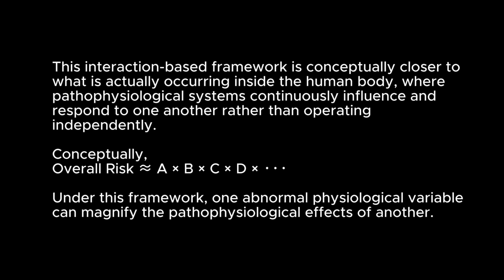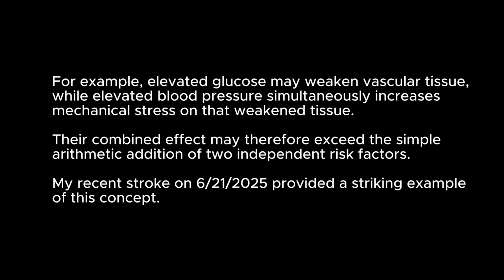Modeling: From Weighted Addition to Multiplicative Interaction Part 2(No.1726, 7/23/2026)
Modeling: From Weighted Addition to Multiplicative Interaction (No.1726, 7/23/2026)

EclaireMD Foundation

Category:  Bio-mathematics

Weighted Addition versus Multiplication: Two Mathematical Philosophies
Weighted Addition Model

Traditional risk models estimate overall risk by assigning weighted contributions to independent variables and summing them:

Overall Risk ≈ A + B + C + D + ...

This approach has proven useful for population-based studies because of its simplicity and interpretability. However, it may not fully capture the complexity of an individual patient's biological system.

Multiplication (Interaction-Based) Model

In this framework, one abnormal factor magnifies the effects of another. Elevated glucose may weaken blood vessels while elevated blood pressure simultaneously increases mechanical stress on those weakened structures. Their combined effect may exceed what additive models predict. The author's stroke-risk research suggested that interactions among glucose, systolic blood pressure, and pulse pressure were better captured by a multiplicative structure.

Engineering Interpretation

From an engineering perspective, additive models resemble independent loads acting on a system. Multiplicative models resemble the interaction terms found in nonlinear mechanics, material fatigue, fracture mechanics, viscoplasticity, fluid dynamics, and other coupled systems where variables continuously influence one another.

The author's Viscoplastic Medicine Theory (VMT) is based on this concept. In VMT, disease progression reflects interactions between output strain and multiple physiological stressors. Rather than viewing biomedical factors as isolated contributors, the framework treats them as components of a tightly coupled system in which interactions generate cumulative damage over time.

Discussion

The purpose of the paper is not to argue that additive models are incorrect. Traditional models such as Framingham have provided tremendous clinical value and remain widely useful. The goal is to explore whether interaction-based multiplicative frameworks may better represent the coupled behavior of complex biological systems, particularly in individualized disease modeling and long-term pathophysiological analysis.

The author's transition from additive CVD and CKD models toward multiplicative approaches was motivated by repeated observations that additive predictions often fell near the lower end of observed physiological outcomes. This experience ultimately contributed to the development of the TSI-Stroke model and other engineering-inspired biomedical frameworks.

Conclusion

The paper encourages broader discussion regarding the mathematical architecture used in chronic disease modeling. Traditional weighted additive models remain valuable and historically important, but multiplicative frameworks may better represent the interactions that occur among biological stressors within living systems.

Rather than competing approaches, additive and multiplicative models may serve complementary roles depending on the biological problem being studied. The author argues that the selection of mathematical architecture should be guided by the underlying behavior of the system itself. His central conclusion is:

"The mathematical architecture should reflect the physics of interacting biomedical processes."

Epilogue

The author concludes that the multiplicative philosophy did not begin with the TSI-Stroke model. His Viscoplastic Medicine Theory, developed over several years, was already based on interactions between physiological stressors and biological responses. Only recently did he recognize that many of his engineering-inspired biomedical models shared the same multiplicative mathematical foundation.

Appendix: Viscoplastic Energy and Multiplicative Interactions

Using continuum mechanics, the author models chronic disease progression as the accumulation of viscoplastic energy resulting from interactions between stress and strain. Elevated glucose, blood pressure, inflammation, and other abnormalities act simultaneously on biological tissues, generating cumulative damage over time.

This framework reinforces the author's argument that if the underlying physical process is inherently interactive, multiplicative mathematical structures may provide a more realistic representation than purely additive approaches. Many fundamental engineering and physics laws, including force, energy, momentum, and power, are based on multiplicative relationships. The author views this principle as supporting the broader application of interaction-based biomedical modeling.